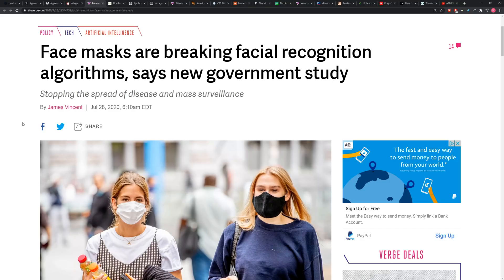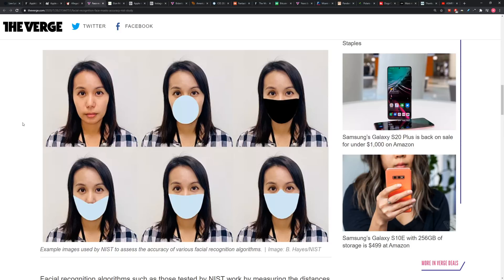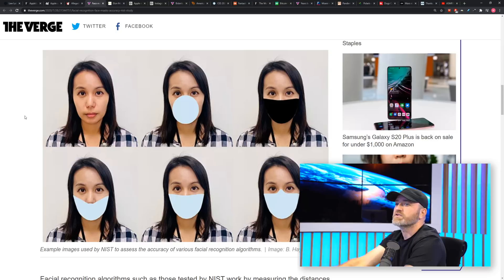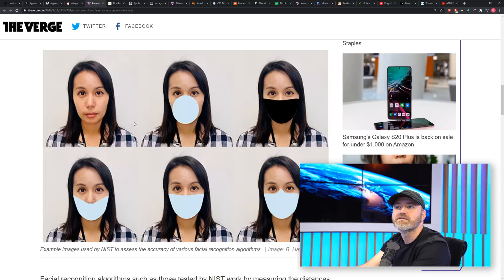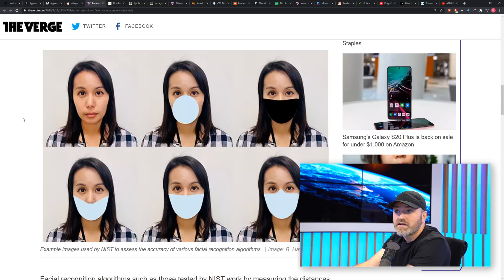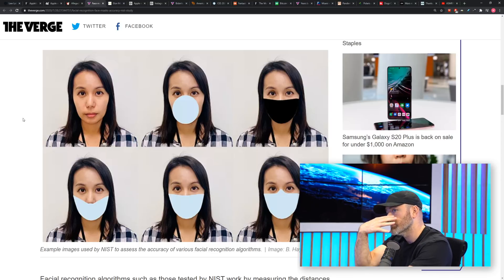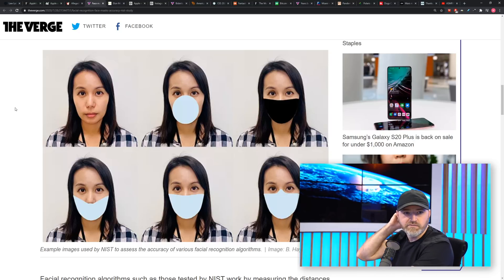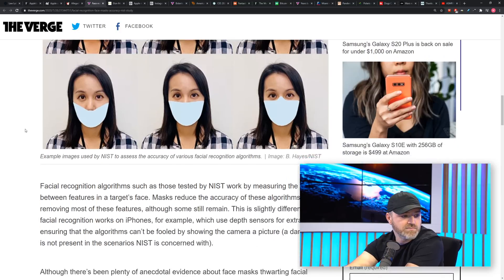Masks are Breaking Face Unlock Algorithms